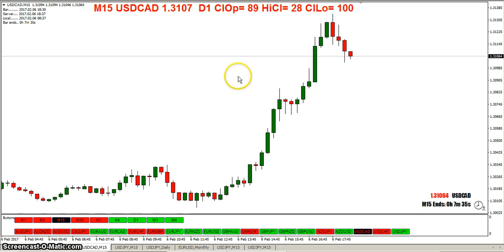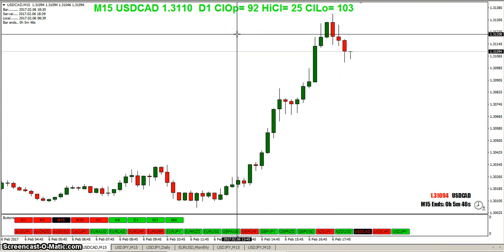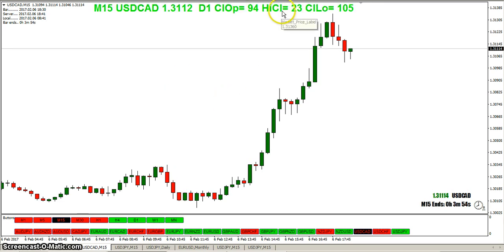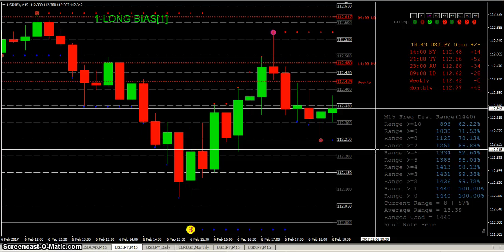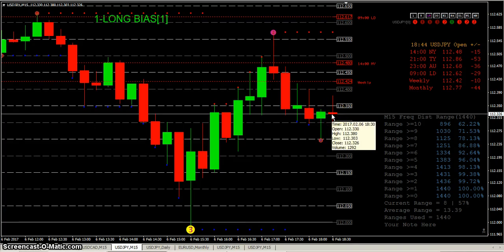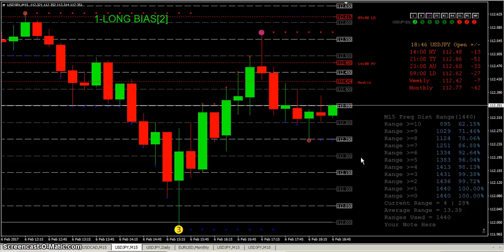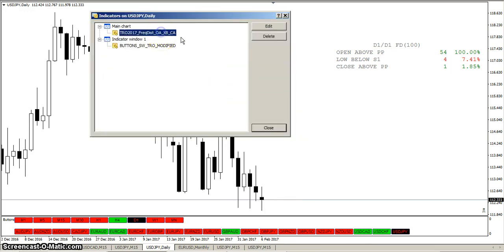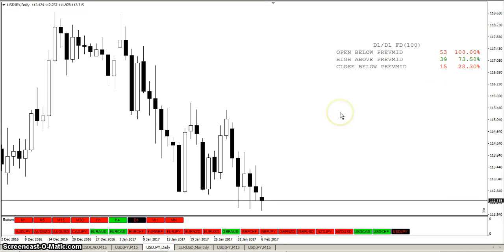20170204 TRO TRADING PAST PRESENT FUTURE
TRO TRADING   PAST PRESENT FUTURE
Sneak peak at new frequency distribution indicators.

The information in this report is provided on {as is basis}. The information represents general buy and sell alerts and is not intended to provide specific investment advice to any Individual or group. We do not warrant the accuracy, completeness, timeliness, or reliability of the information contained herein. The materials and information in and provided by this report include facts, views, opinions, and alerts of individuals and organizations deemed of interest. In no event will we and our agents and affiliates be liable to you or anyone else for any decision made or action taken by you in reliance on news and information contained herein or distributed from this report. We do not guarantee that trading methods or systems presented in its services will result in profits or losses. Past results are not necessarily indicative of future performance.

The opinions and analyses included herein are based from sources believed to be reliable and in good faith but no representation or warranty, expressed or implied is made as to their accuracy, completeness or correctness. Readers are urged to consult with their own independent financial advisers with respect to any investment. All information contained in this report should be independently verified with the companies mentioned.